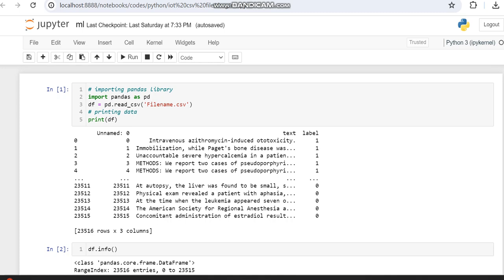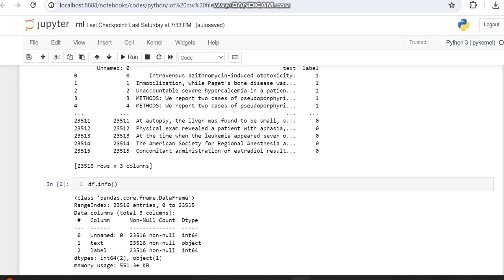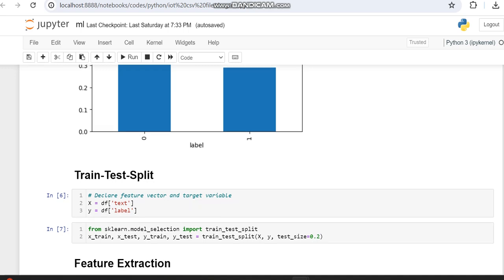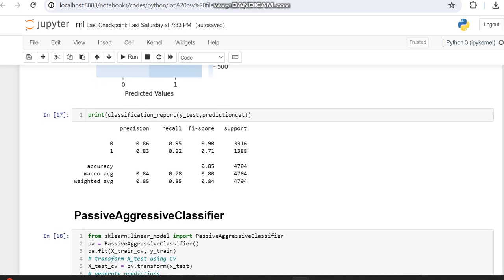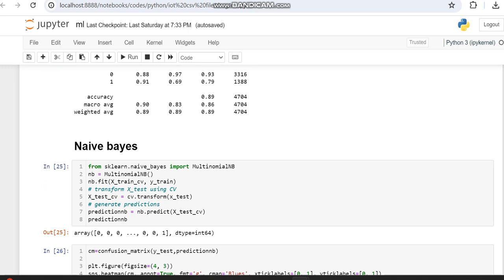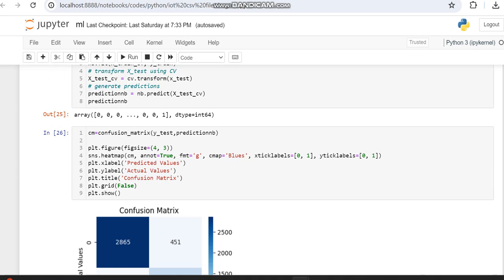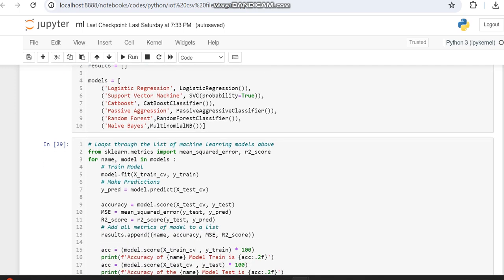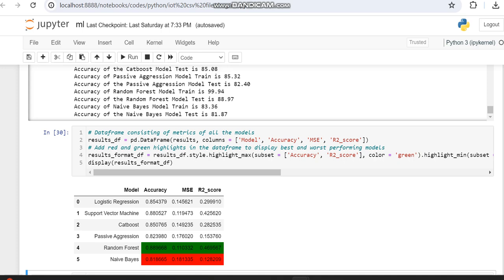Drug effects detection with Naive Bayes classifier Python Code from Scratch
This video shows Drug effects detection with Naive Bayes classifier Python Code from Scratch